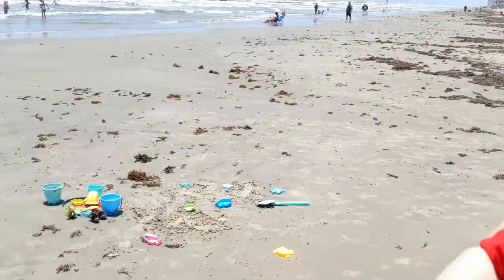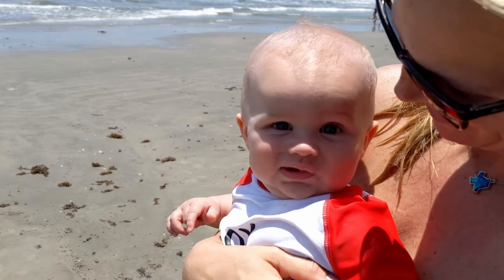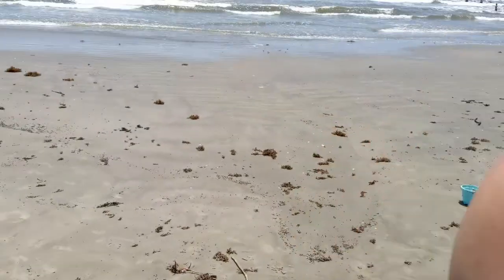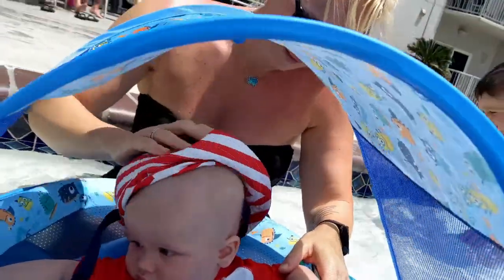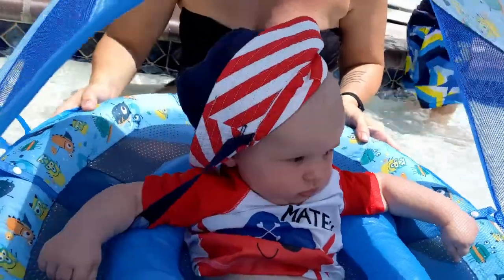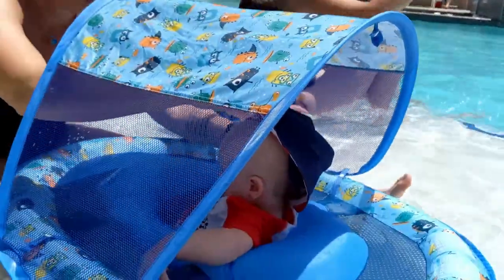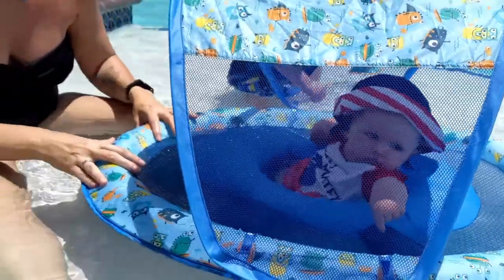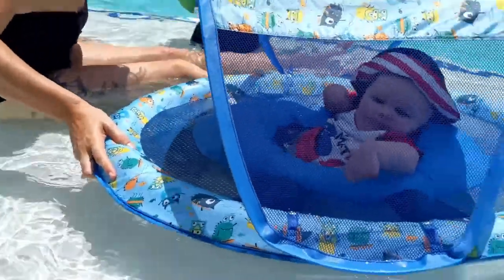EJ's First Trip to the Beach!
Took EJ to Galveston, TX for a beach trip this last week. I really need to get better at taking pictures and video. I missed a lot of the fun and didn't get hardly anything of us hanging out with Pablo or my Brother :-(